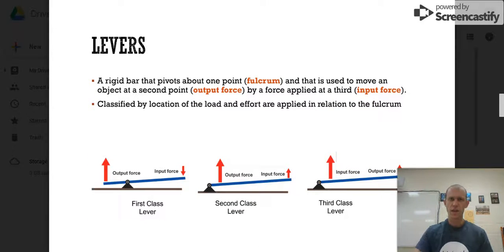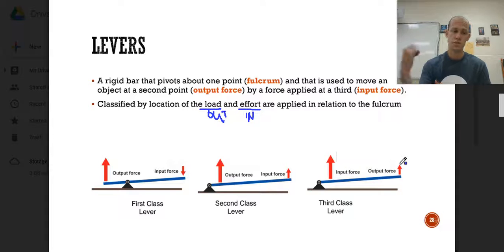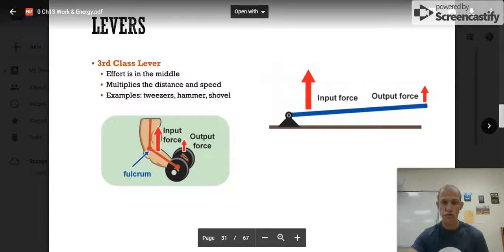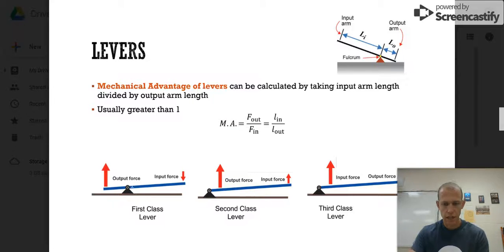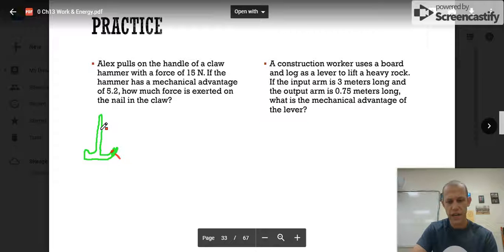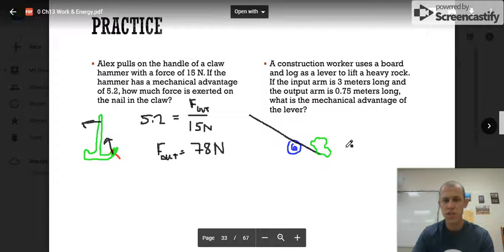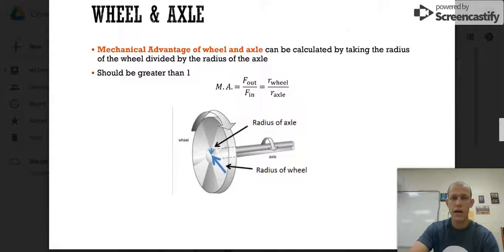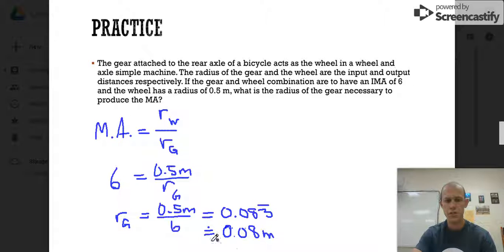13.2 Simple Machines (Part 1)